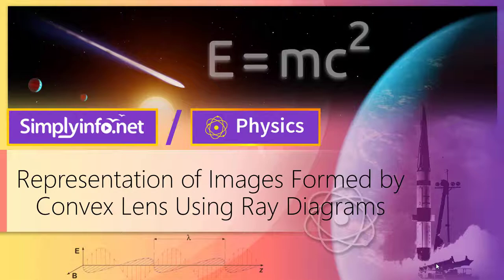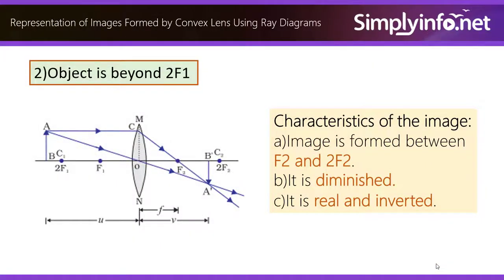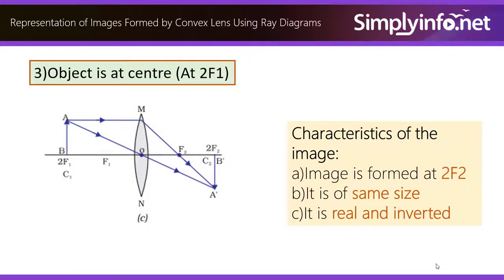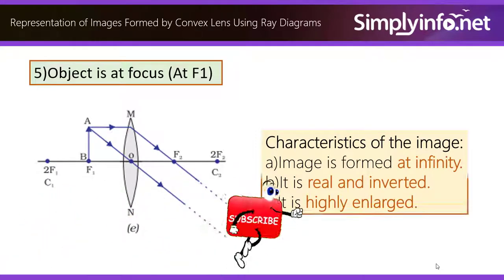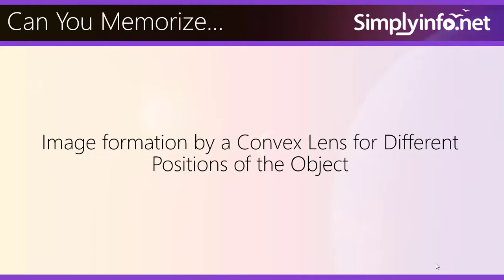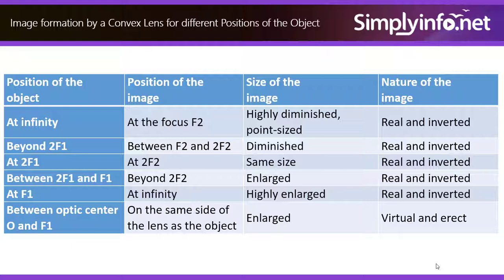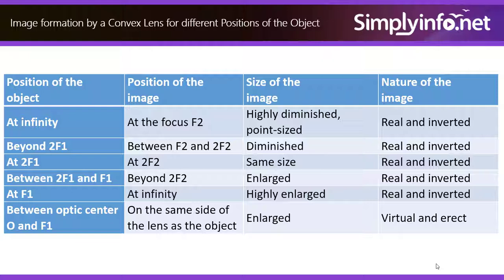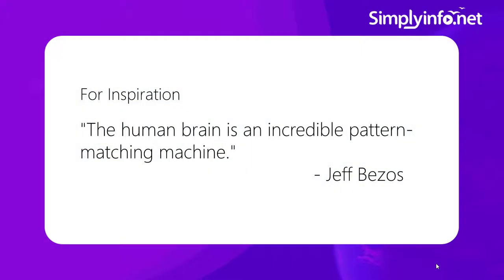Representation of the Images Formed by a Convex Lens Using Ray Diagrams Explained | Grade10 Physics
Representation of the Images formed by a convex Lens Using Ray Diagrams Explained Grade 10 Physics.

Team SimplyInfo.net